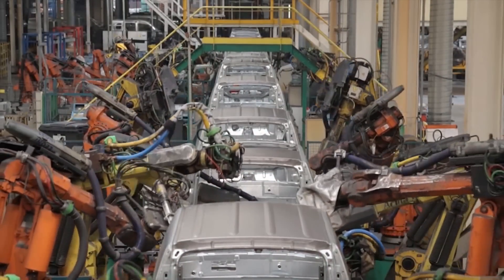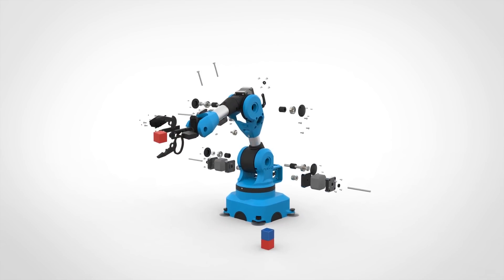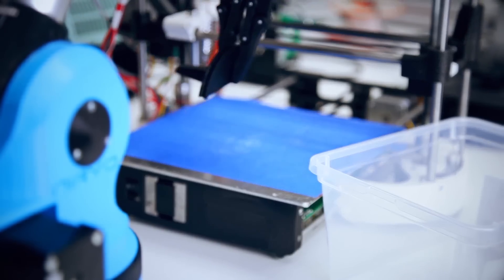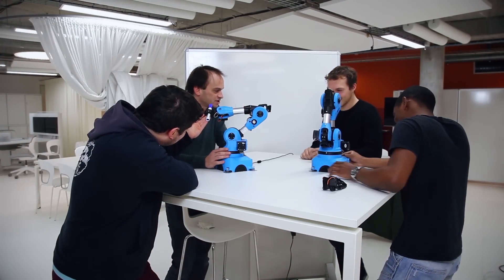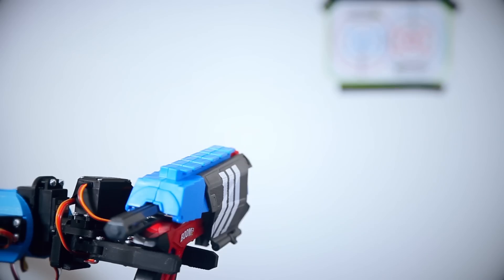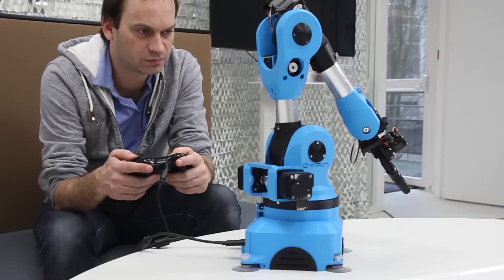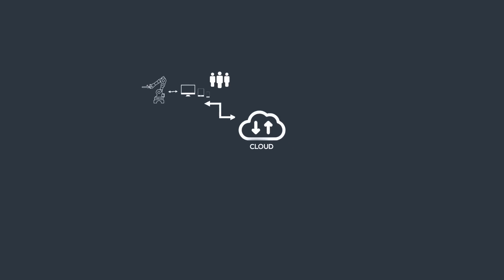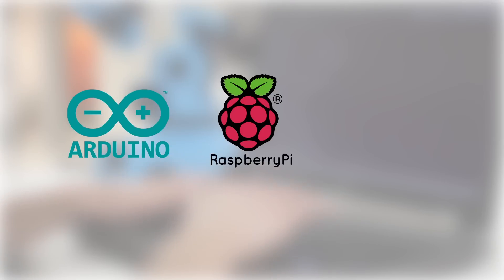Niryo One on Kickstarter - an Accessible 6 Axis Robotic Arm for Makers, Developers and Students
UPDATE: Niryo One has evolved, and its bigger bigger bigger brother is Ned2, check it out

Niryo One has been successfully funded on Kickstarter !

Niryo One is a 3D printed accessible 6 axis robotic arm, powered by Arduino, Raspberry Pi, and Robot Operating System.

You can use it at work, at home at school. Niryo One is perfect to learn/teach robotics, and reproduce industrial use cases.

And special thanks to Nicolas Caillon for the help on the video !